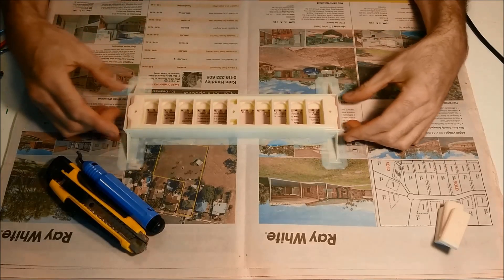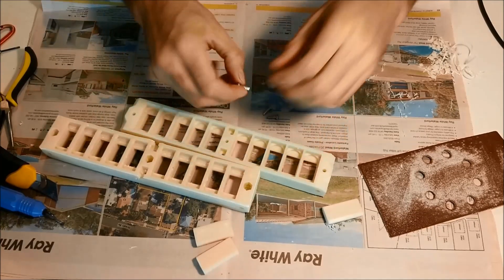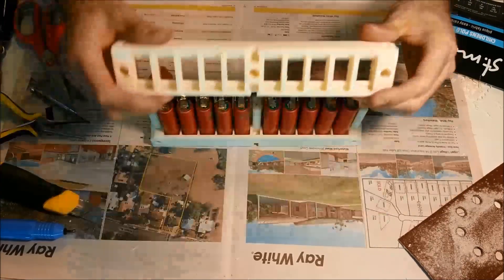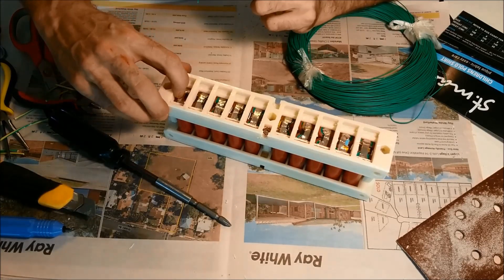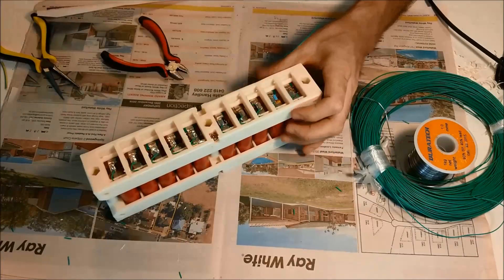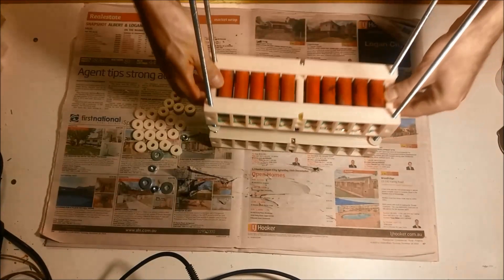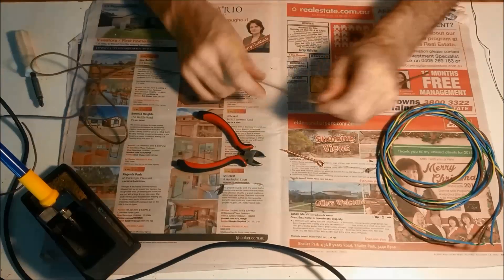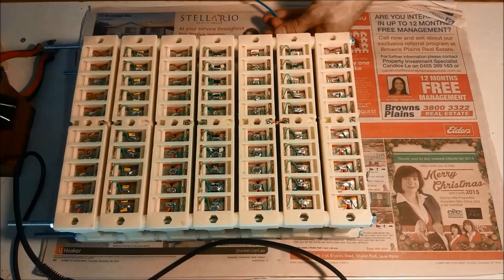3D printed Solar PV or EV 18650 modular pack from recycled e-waste laptop batteries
Also please check out a new scaled down version which is printable on a standard 200mm 3D printer bed:

Main features:
- 3D printed modular 18650 pack
- Utilizes low cost recycled e-waste 18650 batteries
- Modules configurable for 10 or 20P (10 or 20 18650 cells in parrallel)
- Flexible pack length/output voltage design (7S/24v in this video)
- Suitable for large scale packs (e.g. electric vehicles or Solar PV storage)
- Easy pack maintenance, repair, reconfiguration and upgrade design

e-waste laptop batteries, wire, screws etc supplied by:
- Substation 33 special Thanks to Tony Sharp
  - 31 Mary St, Kingston QLD 4114, Australia